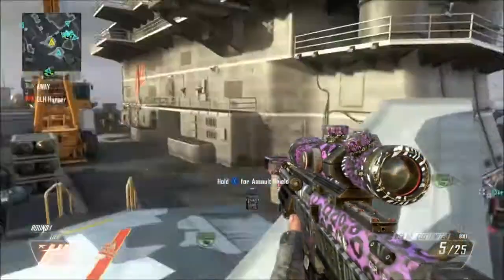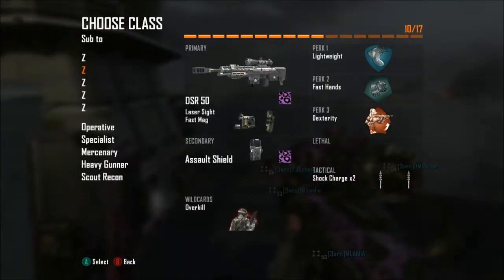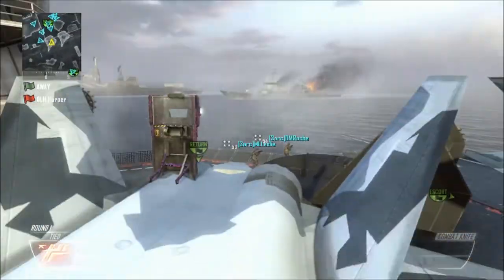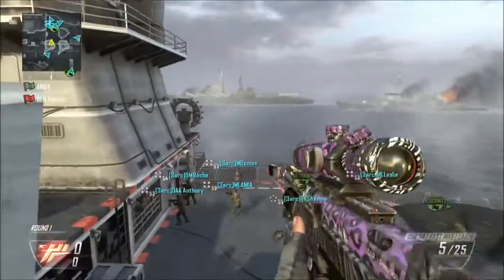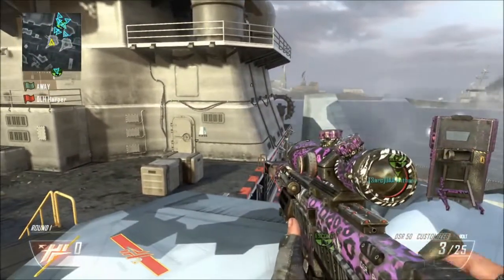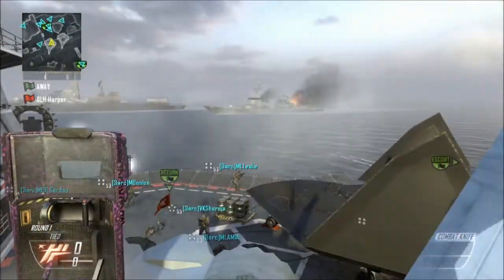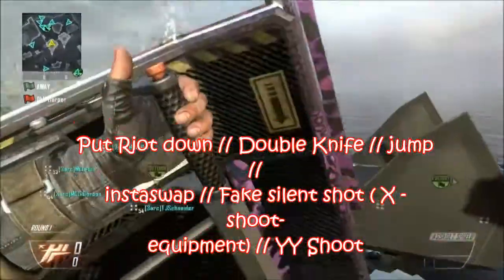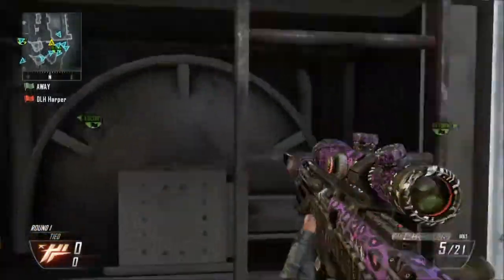// Original Combos 6 //